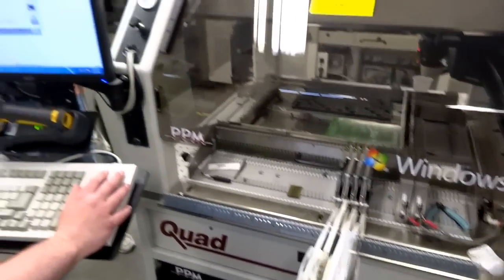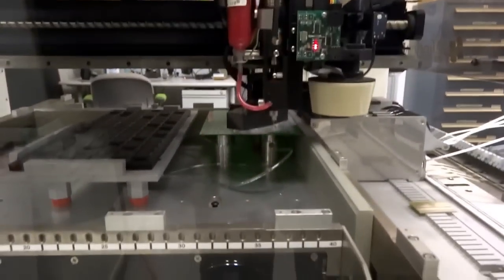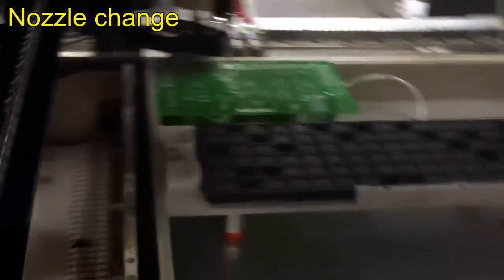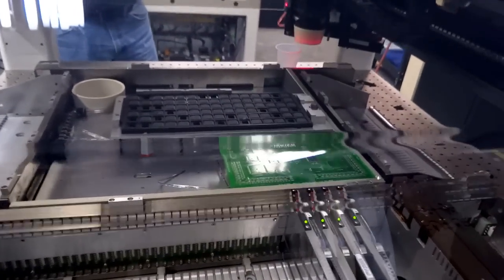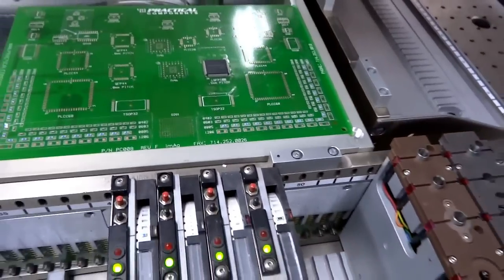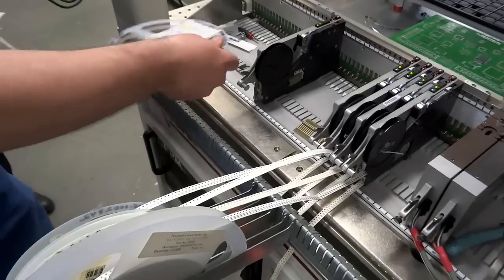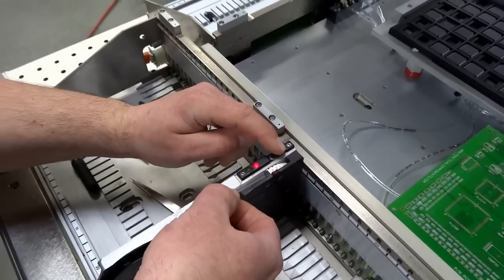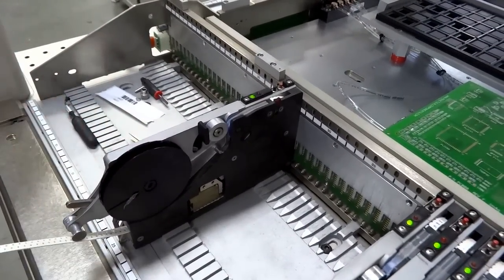PPM Quad 4000C IVC 4C pick and place demo & feeder setup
We visited PPM (Precision Placement Machines) some time ago and was able capture a few of the cool things we've seen there. This video shows a demo run and feeder setup.